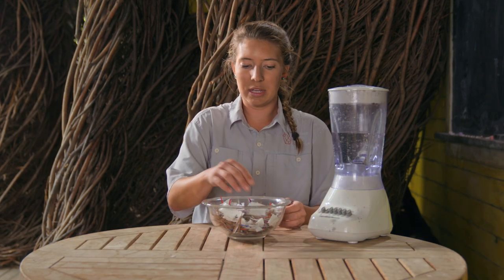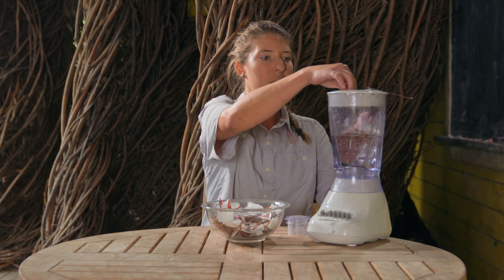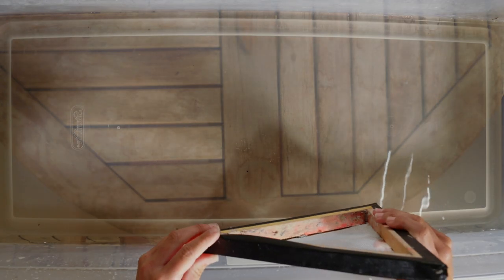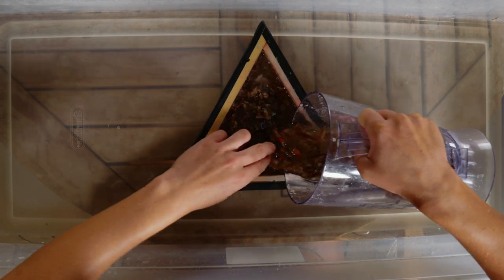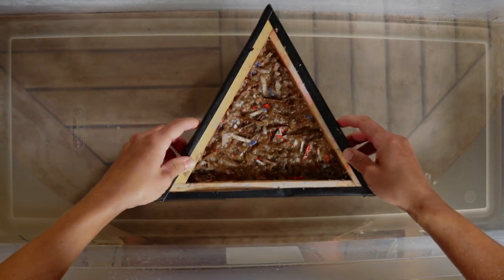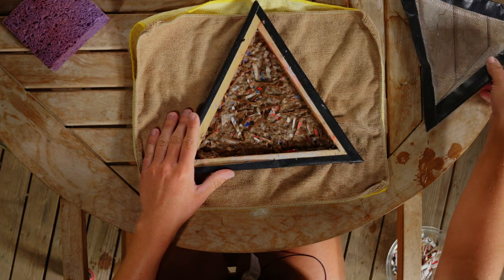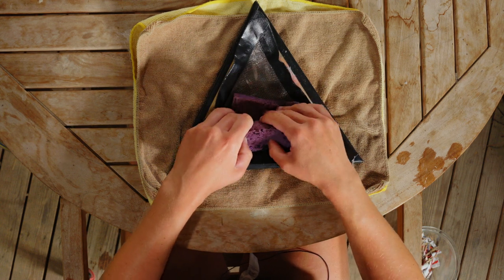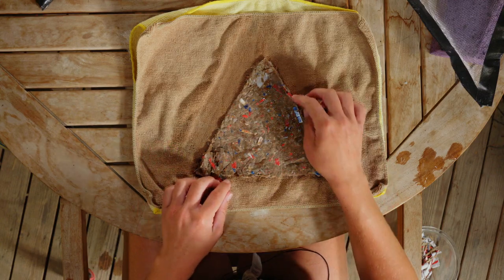Tippet Rise Art Education: Upcycled Paper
Virtual outreach education at Tippet Rise Art Center. This film shows instruction on the symmetry in natural objects and shows how to replicate that same symmetry in this painting instruction with shape and color. Learn how to draw, cut and paint mirrored images!

Hosted By: Jenny Van Ooyen
Directed by: Beth Korth
Cinematography by: Kevin Richey & James Joyce
Sound Mixing, Editing, and Mastering: Jim Ruberto

Tippet Rise Art Center is located in Fishtail, Montana. Tippet Rise celebrates art, music, architecture, and nature; inextricably linked in the human experience, each making the others more powerful. For more information about Tippet Rise, visit our